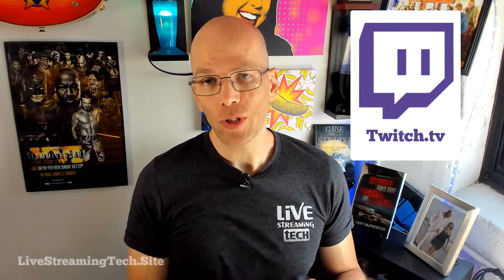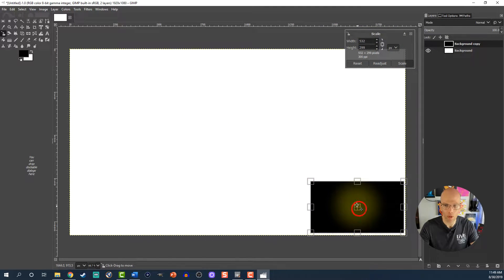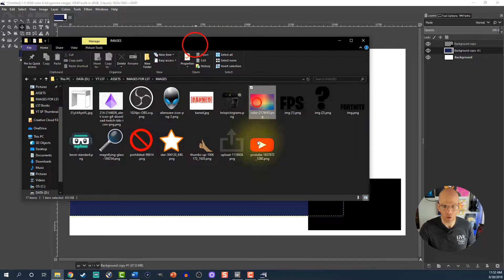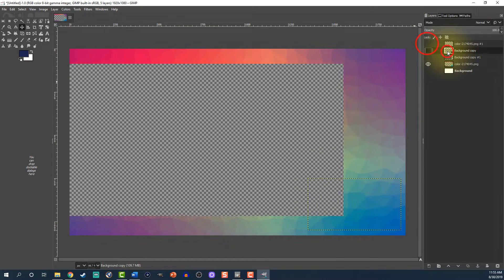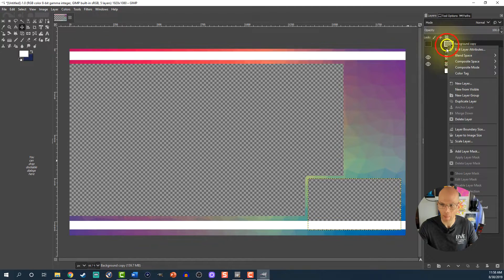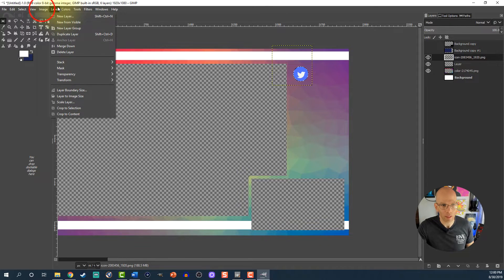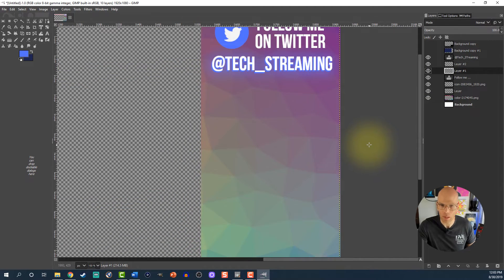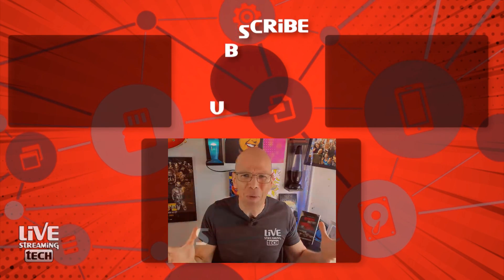How To Make A Twitch Overlay Without Photoshop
In this video Dale shows you how to make a Twitch overlay without Photoshop. To make this Twitch overlay, you'll need the open source software, GIMP.

Would you like to get your hands on this template?

Once you enter your email and set up a free account, we'll give you the GIMP file and the PNG used in this video.

We'll even update the files later with additional footage and tips.

to get the template right away.